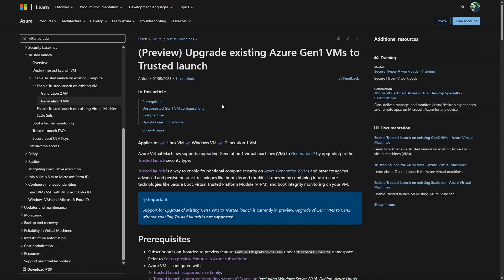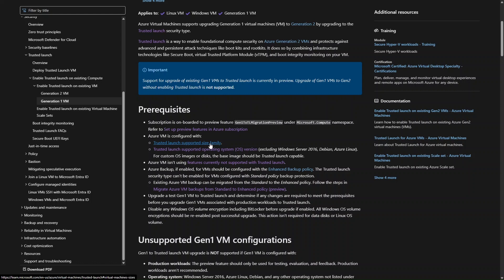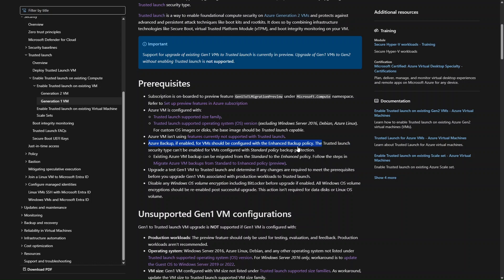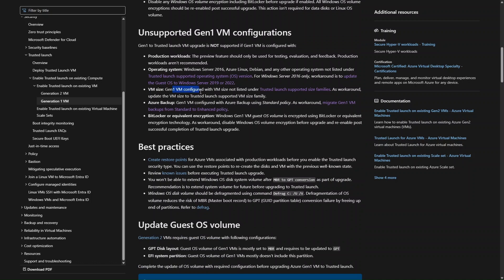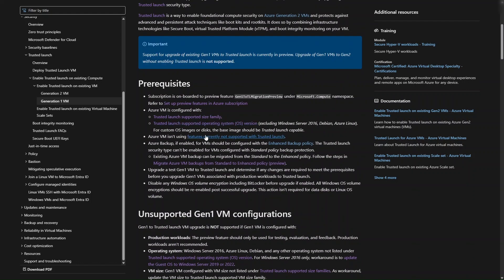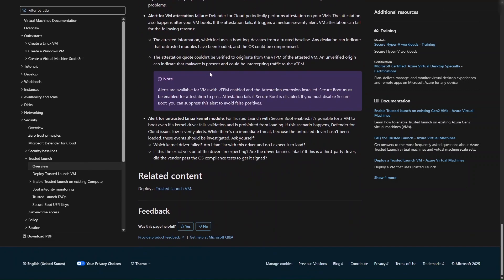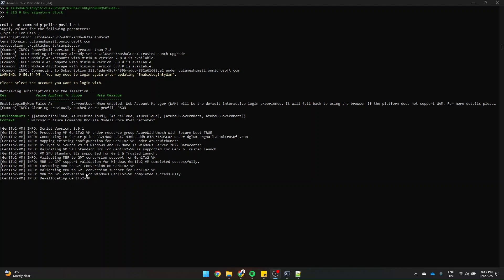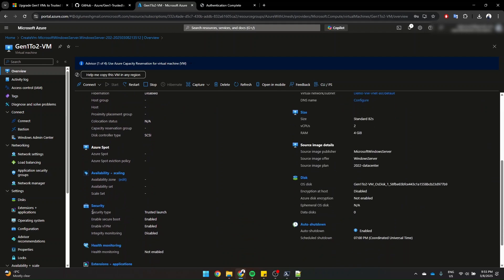Upgrading Existing Azure Gen1 VM to Gen2 VM | Trusted launch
In this video, I demonstrated the process of migrating existing Azure Gen1 VM to Gen2 VM by changing the VM security type from Standard to Trusted launch. Additionally, I talked about the prerequisites and supported unsupported features.